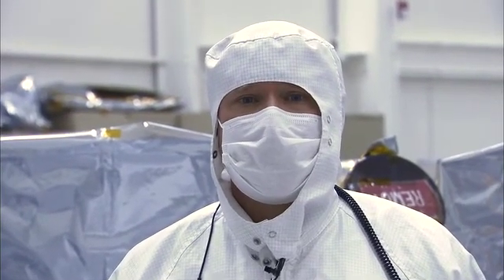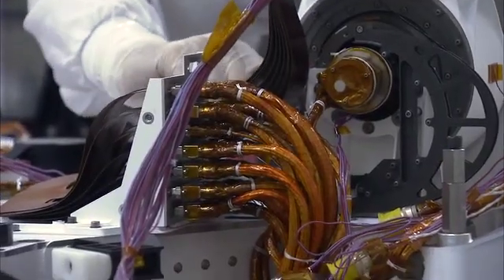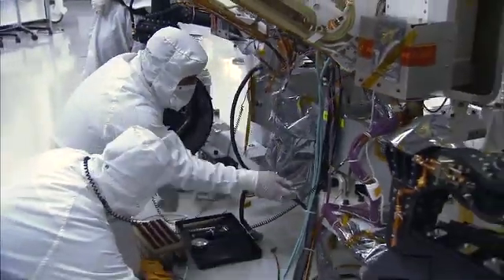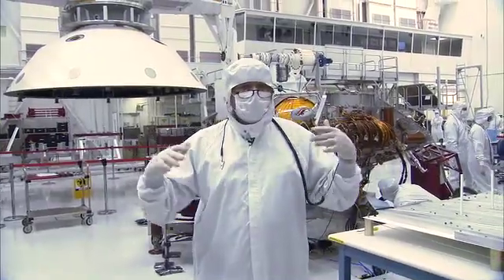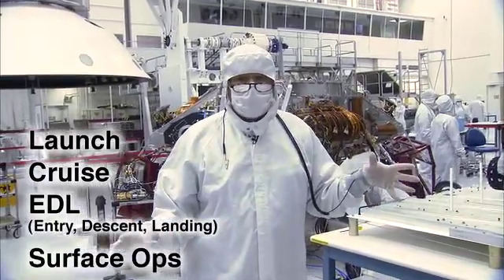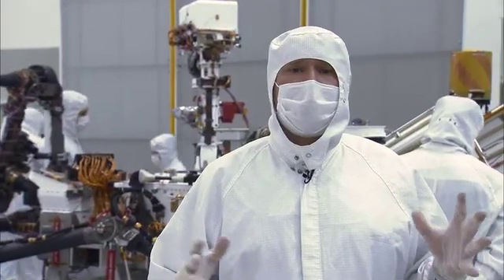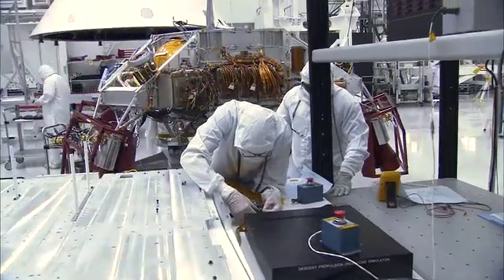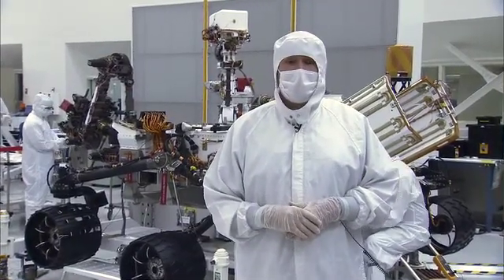Getting Wired for Mars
Engineers test new software for NASA's Mars Curiosity mission.